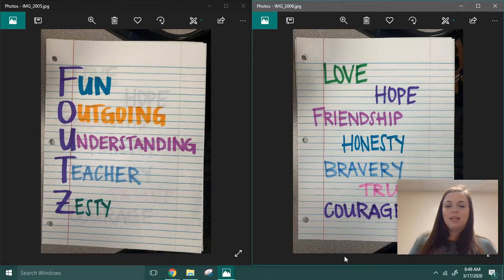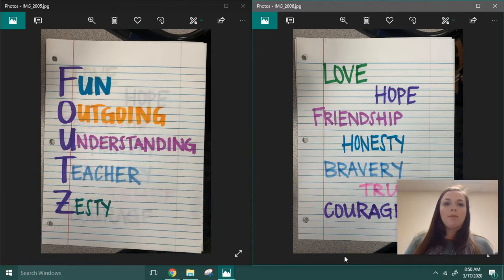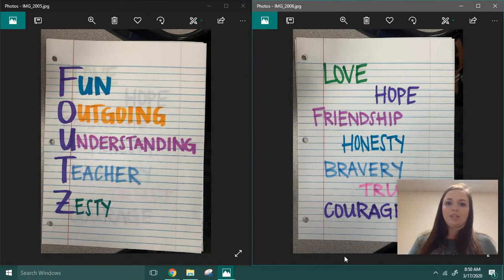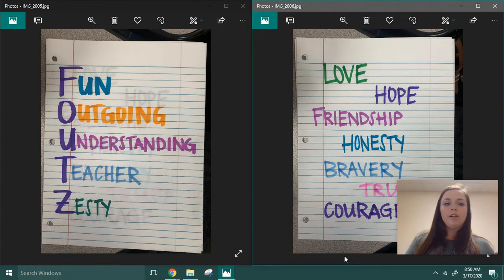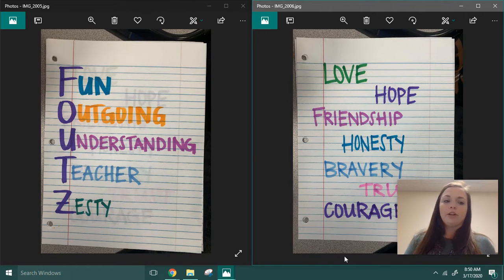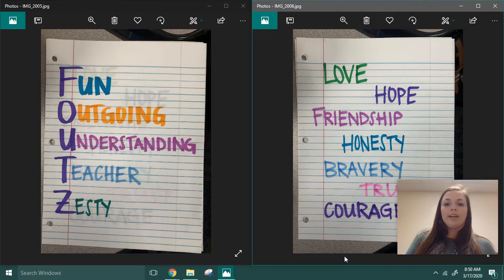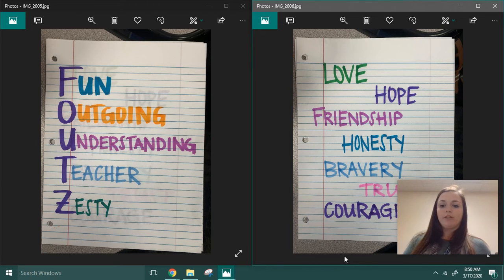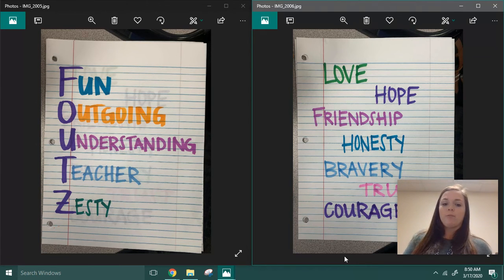Fourth Grade ELA - Lesson 28